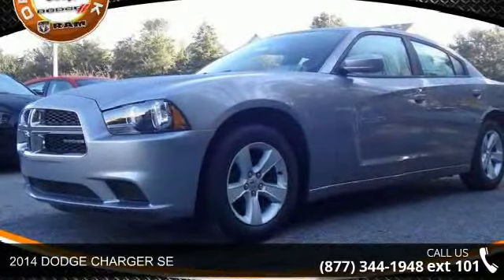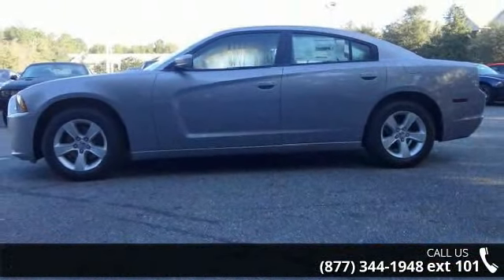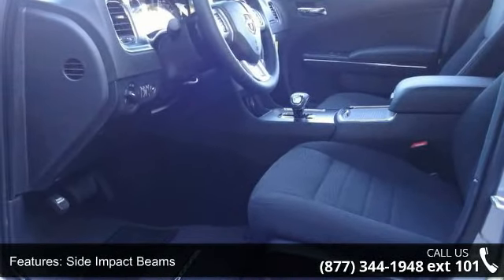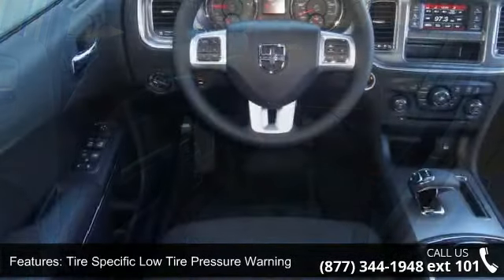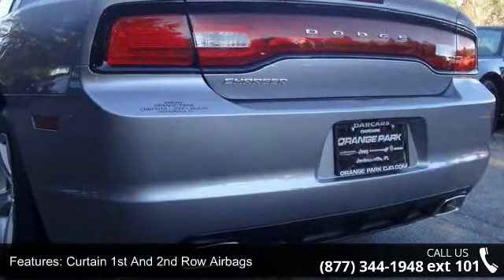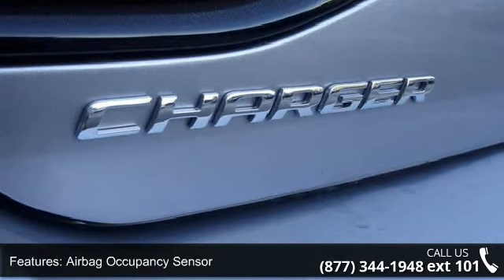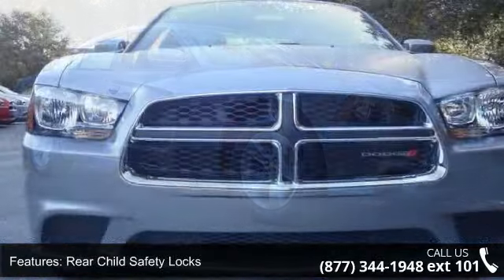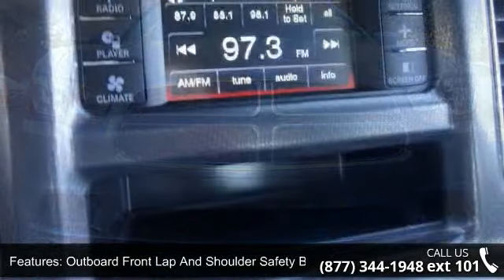2014 DODGE CHARGER SE - Orange Park Dodge - Jacksonville, FL 32244